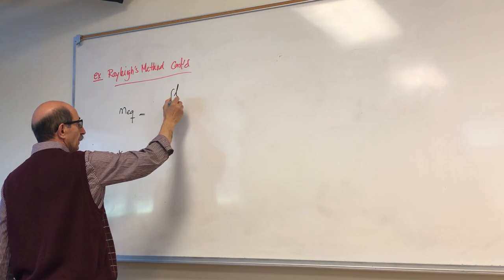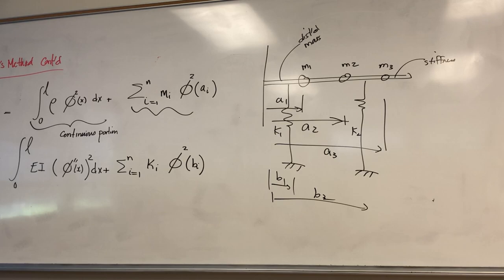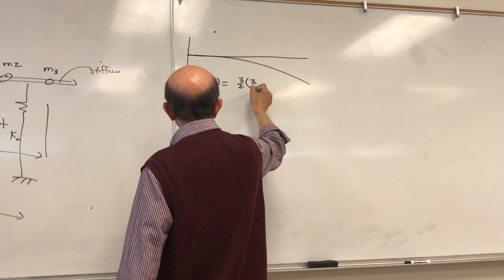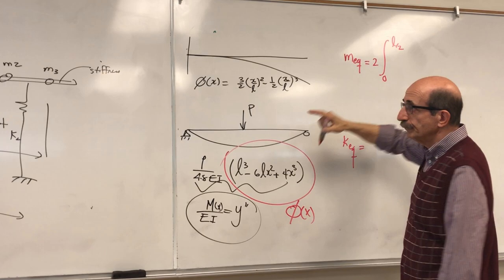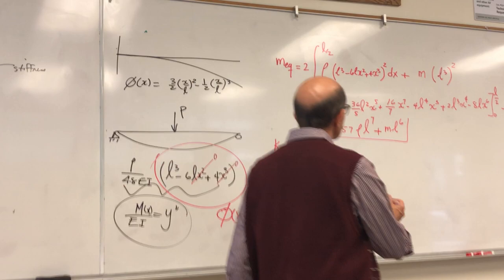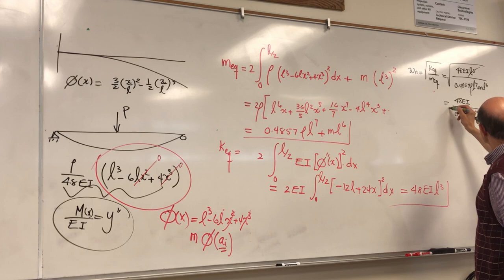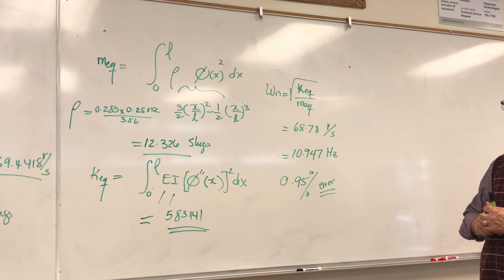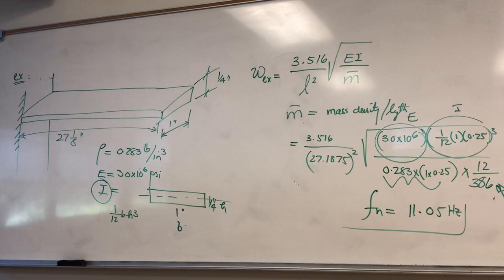Lecture 9 on Mechanical Vibrations-PM Class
Rayleigh's Method - Cont'd